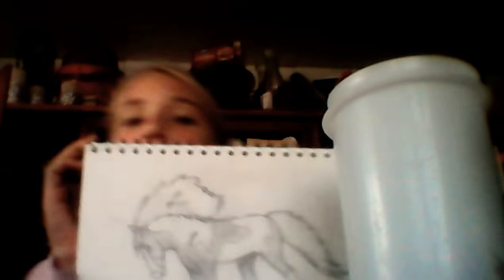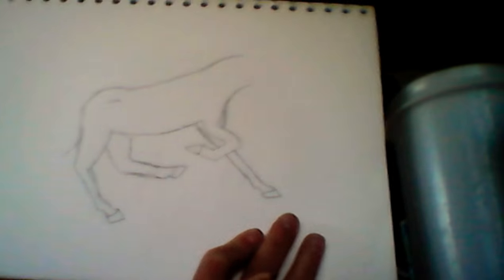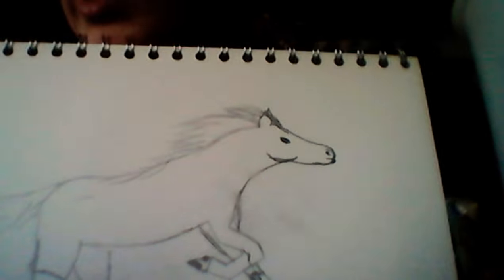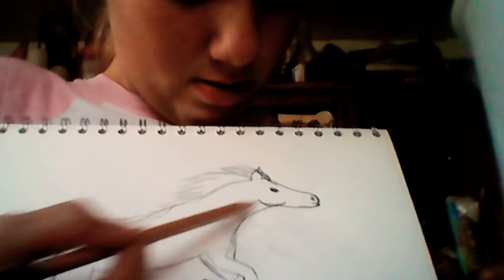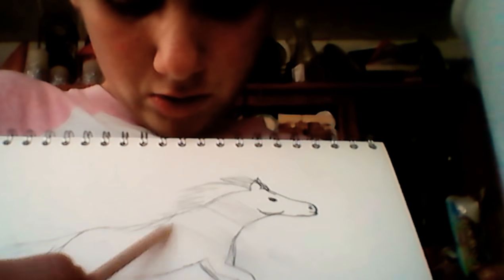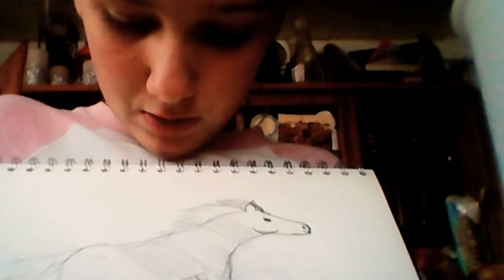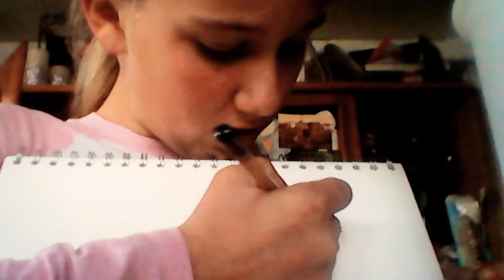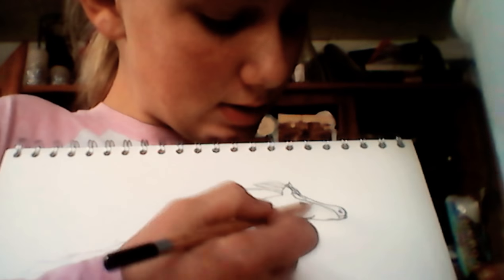How to: Sketch a running horse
How to vids are coming out